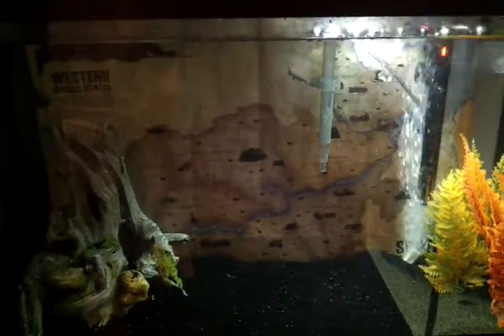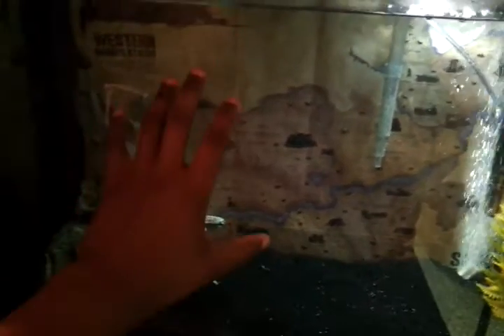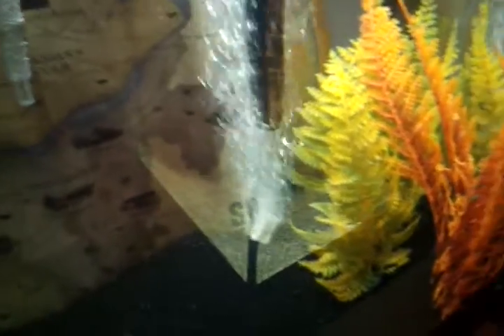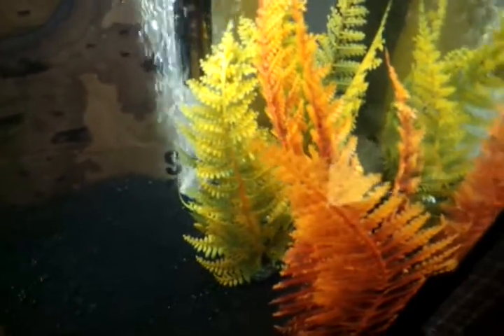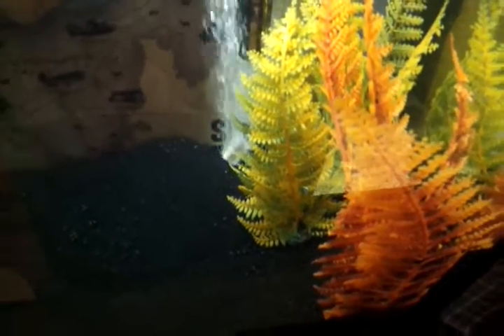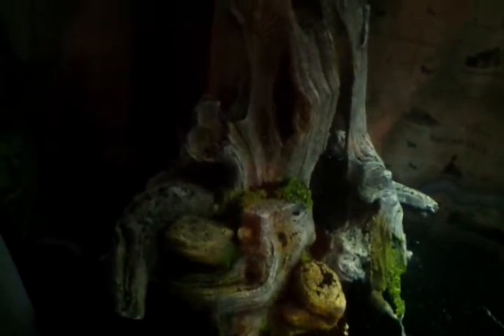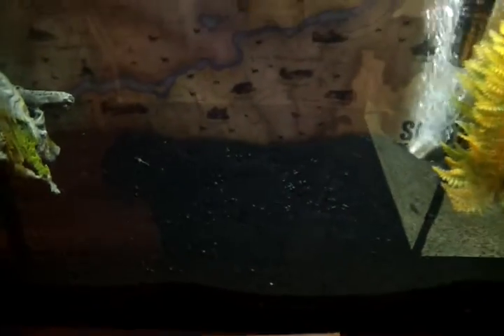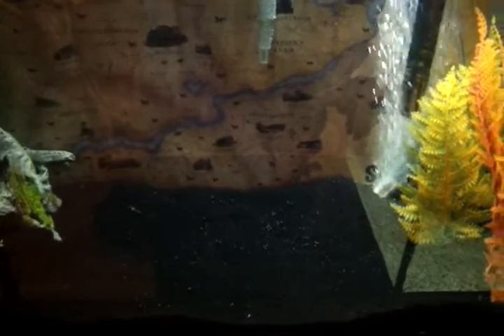Final plan for 40 gallon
I have finally decide on what i was going to do with the other aquarium.